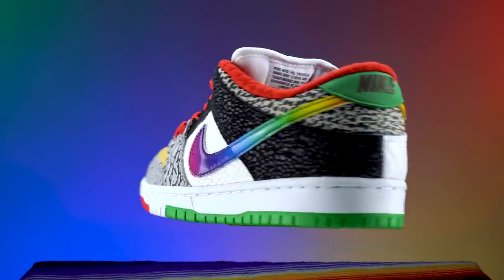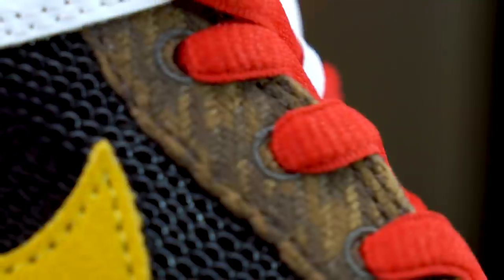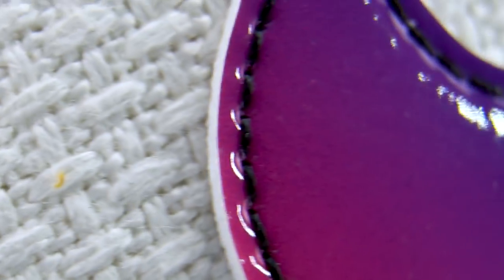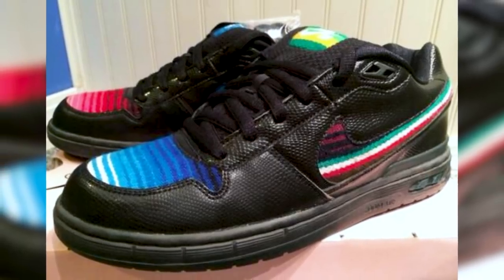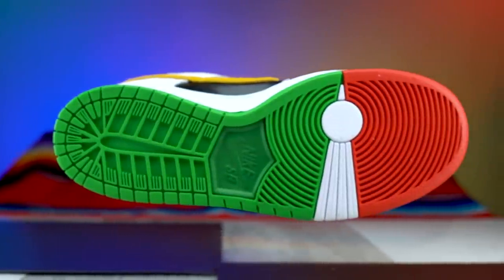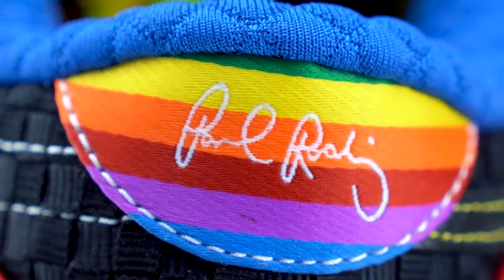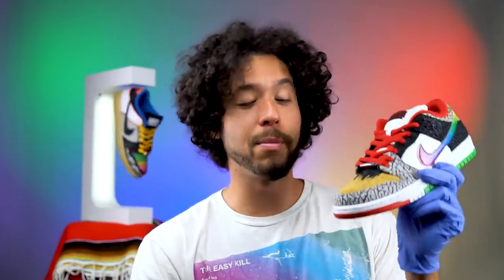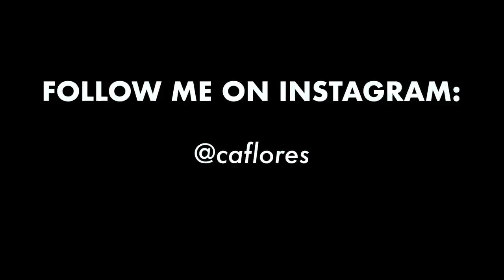Nike SB DUNK WHAT THE PAUL Break Down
These shoes retail for $150 the highest resale was $1,200 so far. . .This is a complete break down of the new, What The Paul Dunk.